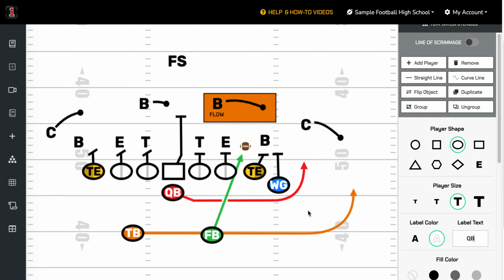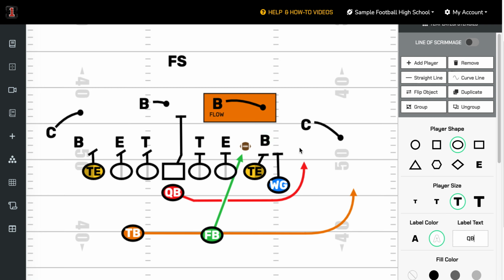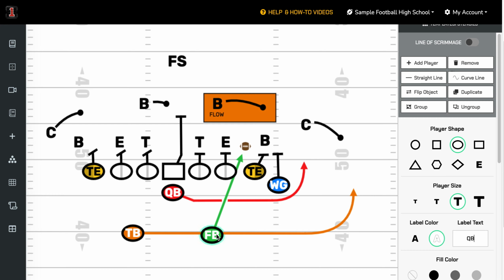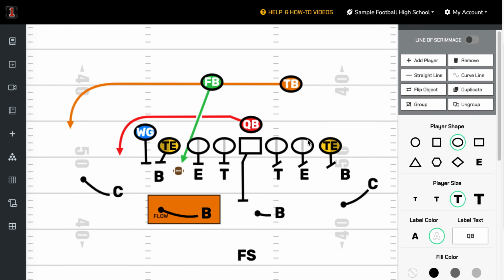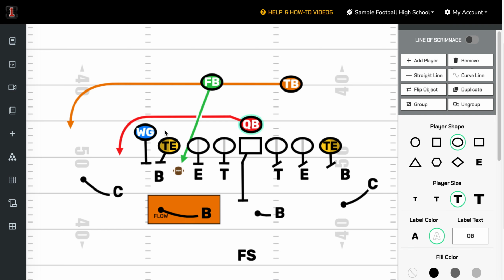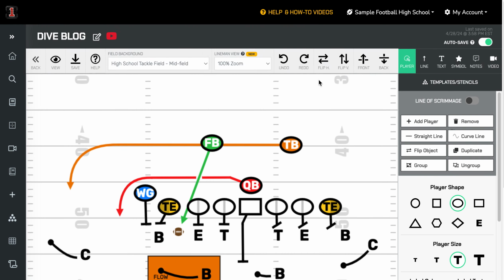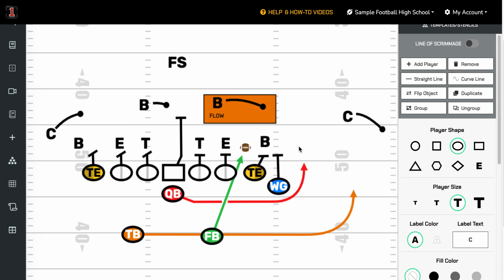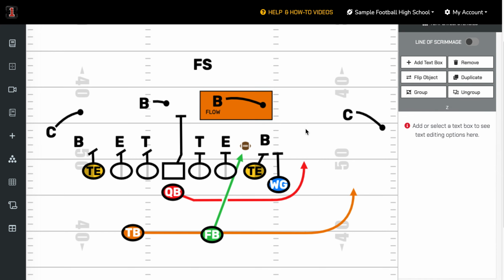The First Play A Youth Football Coach Should Install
After 30 years of coaching football in the NFL & college football and now studying youth football for a decade, this is the first play I would install as a youth football coach.